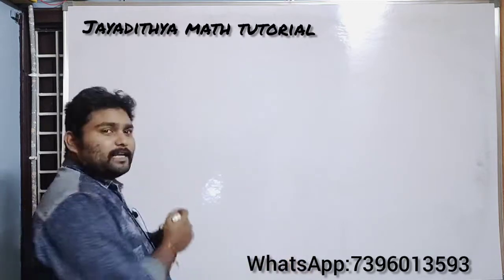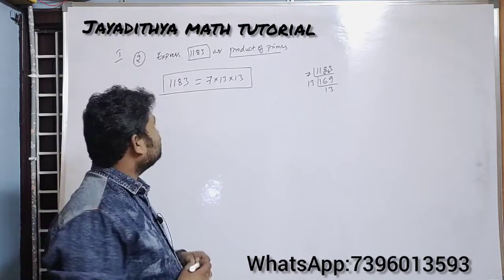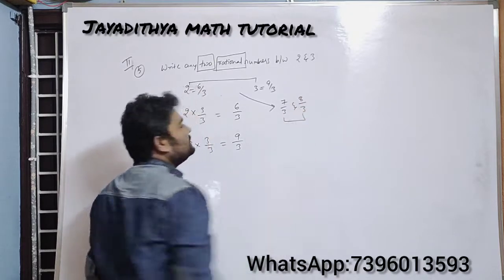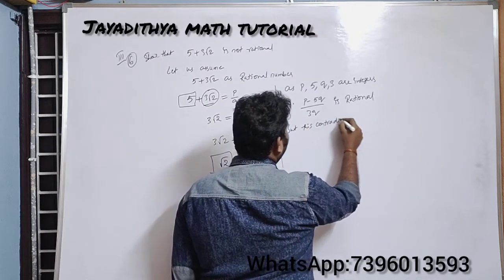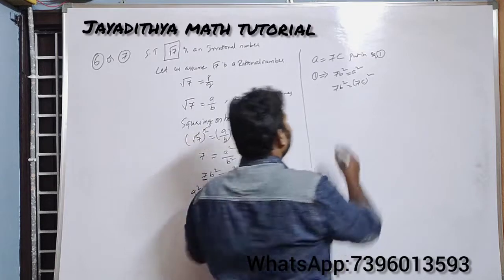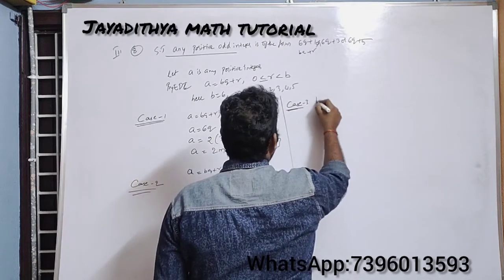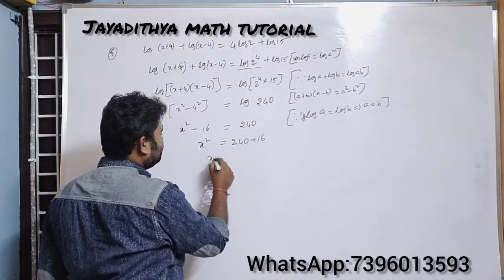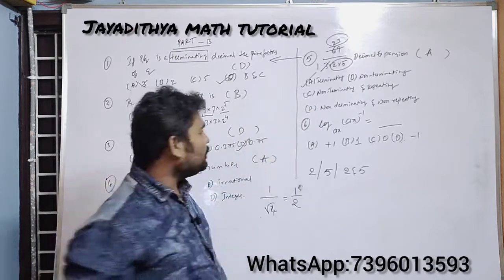Key for 10th class practice test conducted by DCEB Warangal|| model paper||mathematicspractice paper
Key for 10th class practice test conducted by DCEB Warangal|| model paper||mathematics practice paper class 10th, important in preparation for 10th class mathematics final exam, important solutions of model paper by DCEB Warangal, Telangana 10th mathematics model paper, andhrapradesh 10th class mathematics model paper solutions for 20 marks